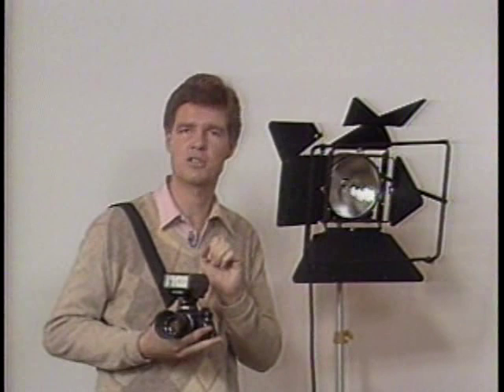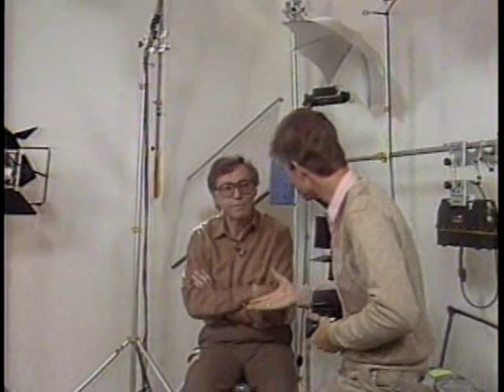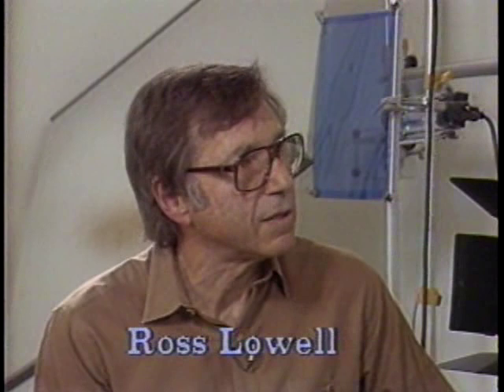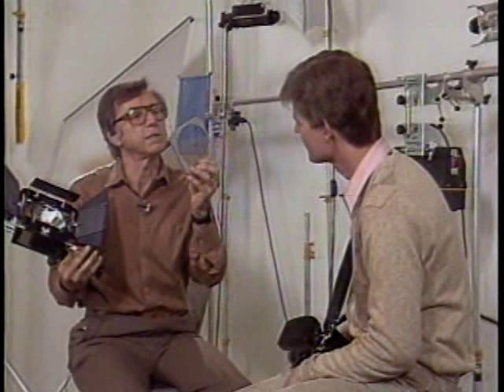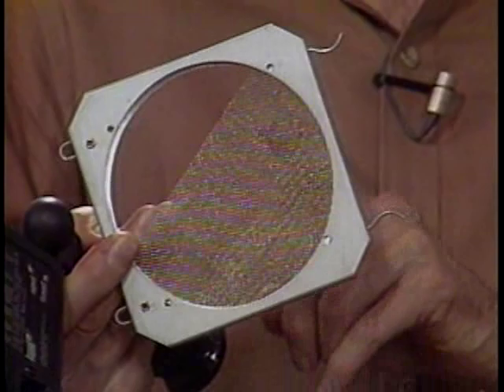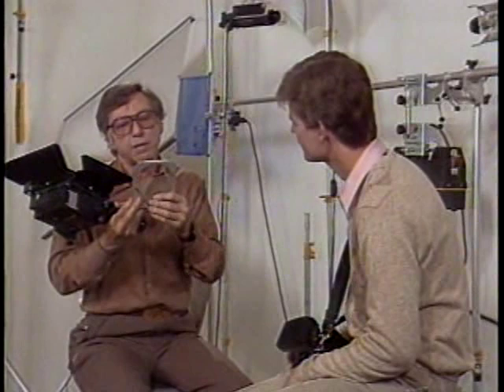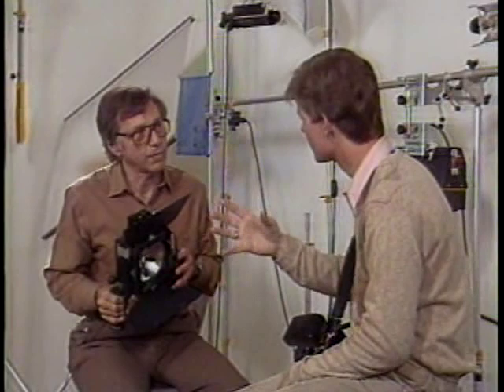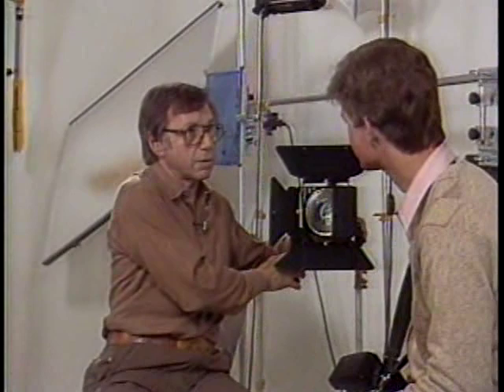Ross Lowell (50 02)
Ross Lowell, from Lowell lighting, speaks to us about constant source lighting for photography.